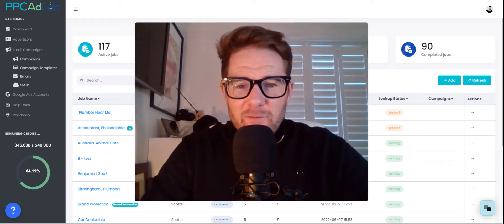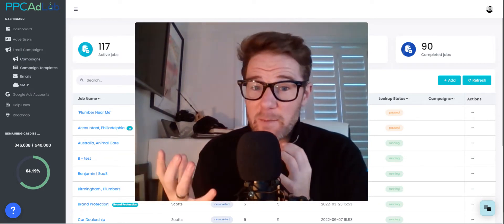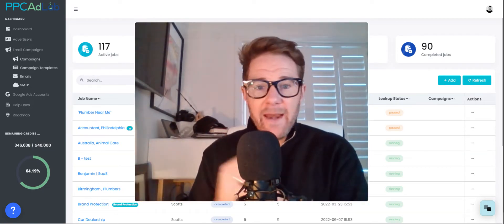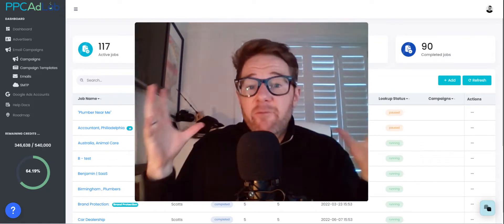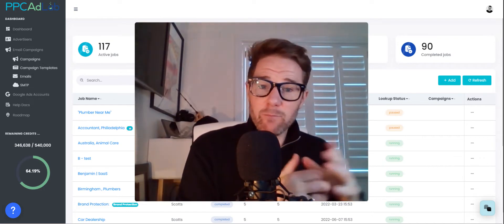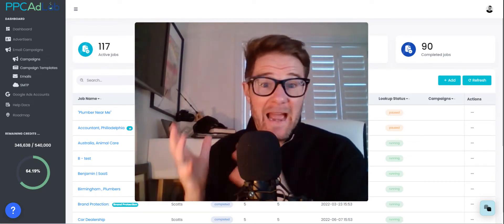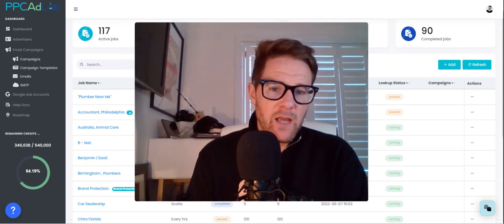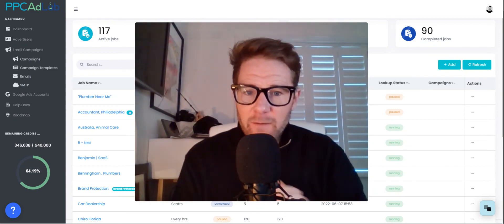The Types of Reports Being Sold using PPC Ad Lab.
In this video, Scott will take you through the 3 major types of reports being sold from PPC Ad Lab.